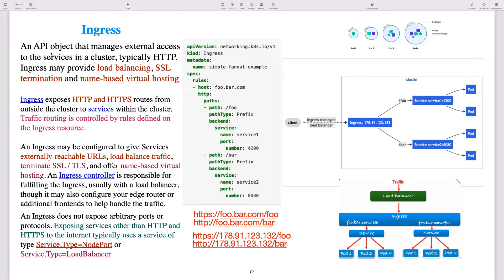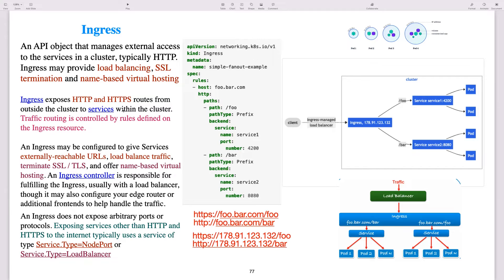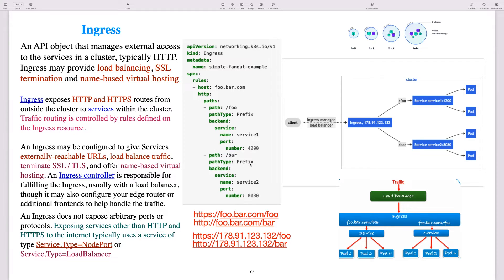Kubernetes Ingress Controller Explained |Kubernetes Ingress in Minutes | Setup Ingress | AKS Ingress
An ingress controller is a piece of software that provides reverse proxy, configurable traffic routing, and TLS termination for Kubernetes services. Kubernetes ingress resources are used to configure the ingress rules and routes for individual Kubernetes services. Using an ingress controller and ingress rules, a single IP address can be used to route traffic to multiple services in a Kubernetes cluster.

An Ingress may be configured to give Services externally-reachable URLs, load balance traffic, terminate SSL / TLS, and offer name-based virtual hosting. An Ingress controller is responsible for fulfilling the Ingress, usually with a load balancer, though it may also configure your edge router or additional frontends to help handle the traffic.

An Ingress does not expose arbitrary ports or protocols. Exposing services other than HTTP and HTTPS to the internet typically uses a service of type Service.Type=NodePort or Service.Type=LoadBalancer.

The name Kubernetes originates from Greek, meaning helmsman or pilot. K8s as an abbreviation results from counting the eight letters between the "K" and the "s". Google open-sourced the Kubernetes project in 2014. Kubernetes combines over 15 years of Google's experience running production workloads at scale with best-of-breed ideas and practices from the community

⭐ Tags ⭐
- Kubernetes
- Pods
- GoDataProf
- Golang Tutorial
- Golang For Beginners
- Go Programming
- Tutorial Go
- Go Coding
- Golang
- Golang Setup
- Go install
- CKA exams,
- CKAD exams,
- kubernetes secrets
- docker,yaml,pods
- azure,aws pods,azure pods,azure deployment
- Augmented Reality
- Virtual Reality
- Blockchain
- Bitcoin
- Artificial Intelligence
- Machine Learning
- Data Scientist, Data Engineer
- AI Engineer, AI Architect

In detail the video covers the following topics:
0:00 - Intro
0:16 - What is Ingress? External Service vs. Ingress
1:35 - Example YAML Configuration Files for External Service and Ingress
4:00  - Internal Service Configuration for Ingress
5:27 - How to configure Ingress in your cluster?
6:20 - What is Ingress Controller?
7:37 - Environment on which your cluster is running (Cloud provider or bare metal)
10:48 - Demo: Configure Ingress in Minikube
             1) Install Ingress Controller in Minikube
             2) Create Ingress Rule
16:15 - Ingress Default Backend
18:30 - Routing Use Cases
            18:40 - Multiple paths for same host
            20:01 - Multiple sub-domains or domains